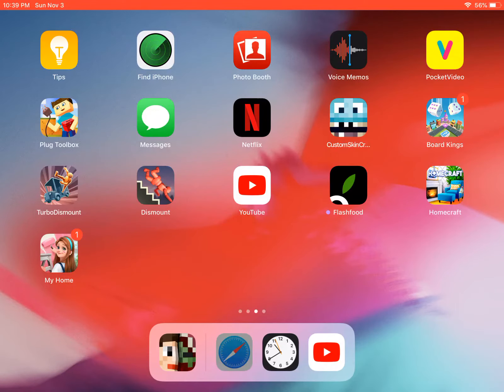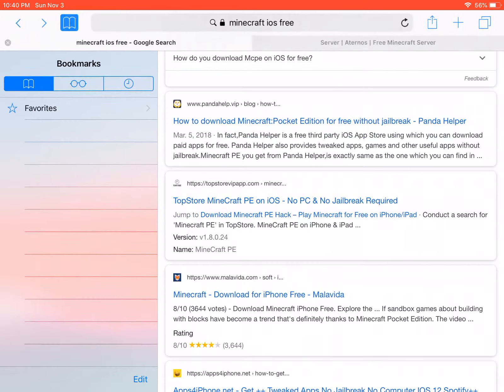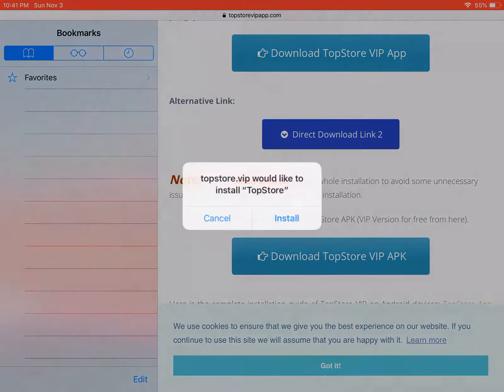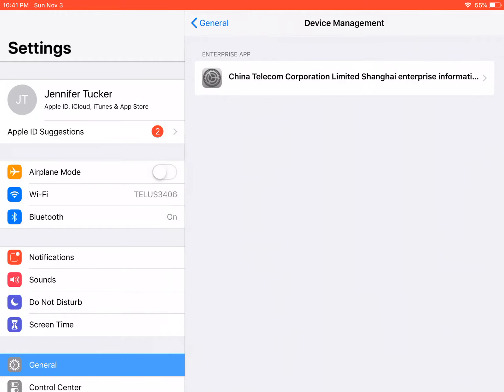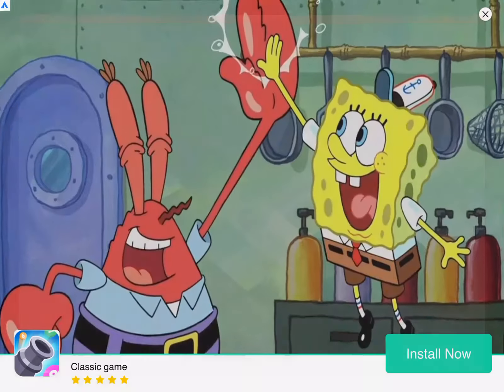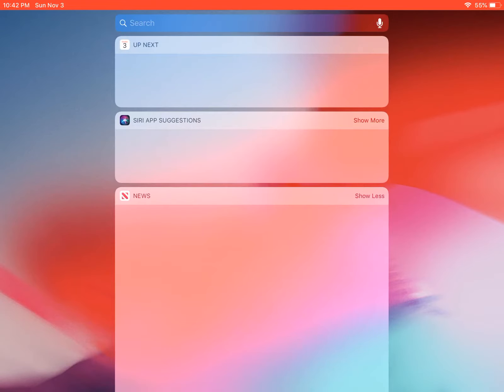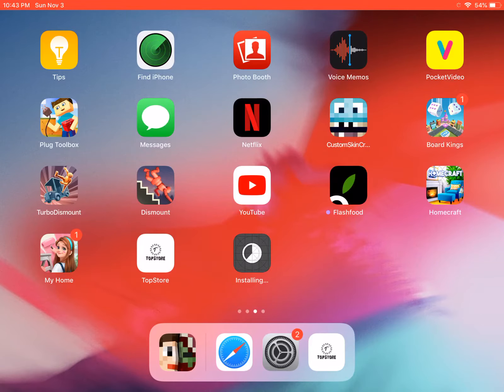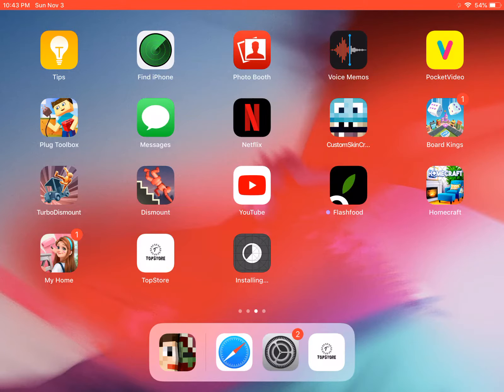How to download Minecraft for free No jailbreak/pc